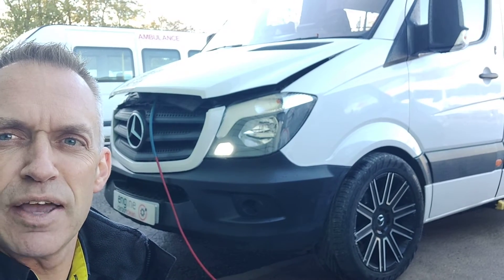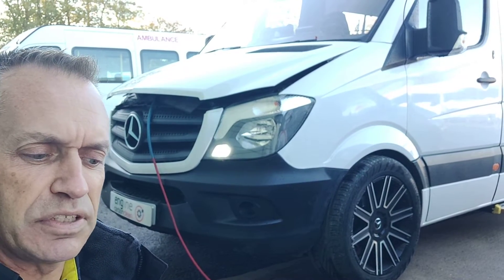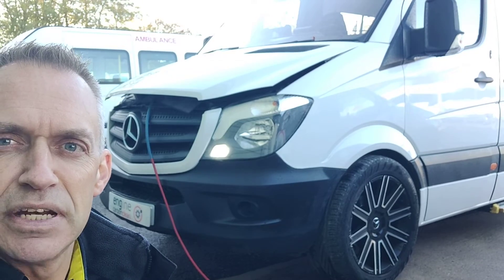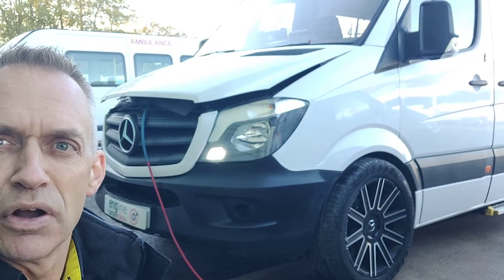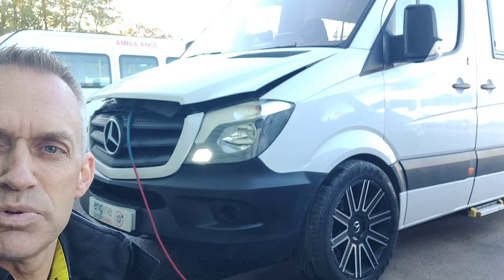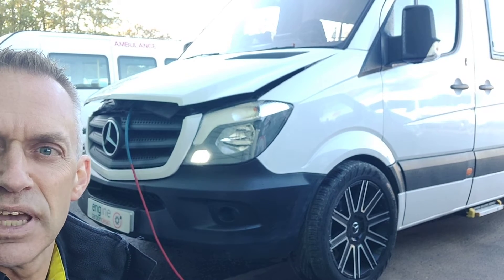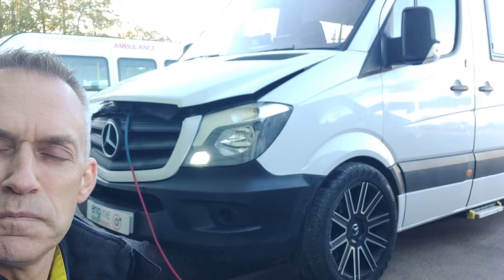Mercedes Sprinter (2015 - 101,202 miles) with missing DPF - Diagnostic and Engine Carbon Clean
ℹ️  A customer of ours who is an ambulance provider has acquired a Mercedes Sprinter (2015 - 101,202 miles) for conversion - booked in with us to get it assessed and then clean up the engine for the road ahead.

🔎 Initial inspection showed nothing of concern, but a low level rumble in the background due to the carbon present, plus a tell tale fume smell and free breathing exhaust.

💻 Initial diagnostics showed no engine codes present, however...

📊 Live data monitoring showed all data within spec apart from two things

1 - all the DPF data regarding regeneration history, backpressure and soot levels were flatlined at 0.
2 - coolant temperature was sitting at 75°C and no matter how hard we tried it wouldn't go above 78°C

❗Looks like the DPF has been gutted and mapped out and the likely original cause was an undiagnosed thermostat issue.

👨‍🔧 On with the clean and the engine soon smoothed out and quietened down and by the end it was quieter, smooth and responsive again.

ℹ️ they can now get the DPF replaced, remapped again and replace the thermostat to get this running like it should.